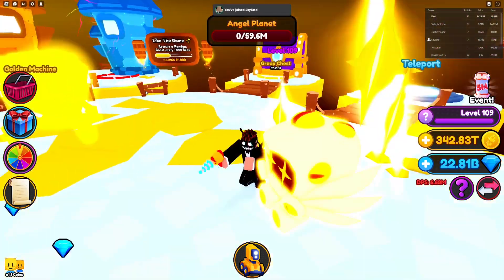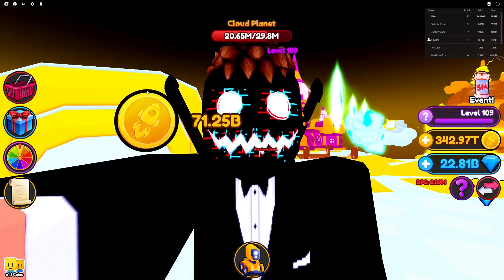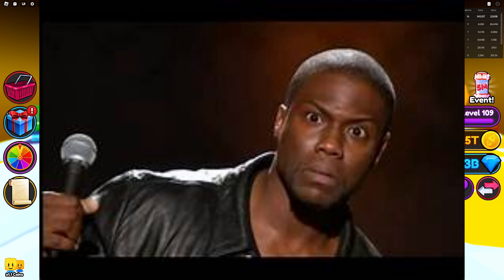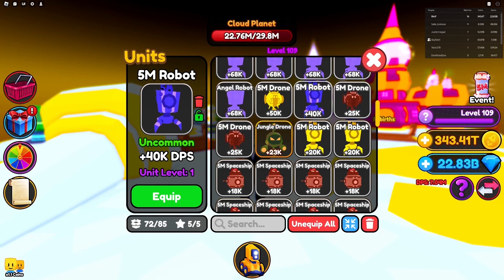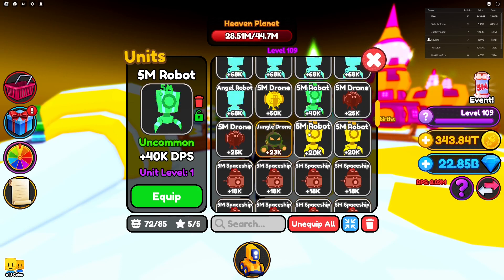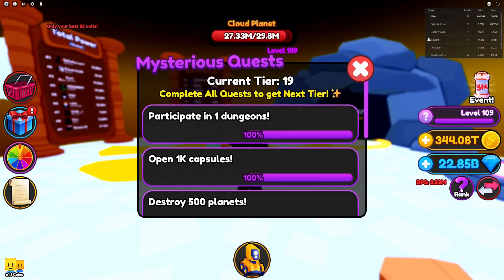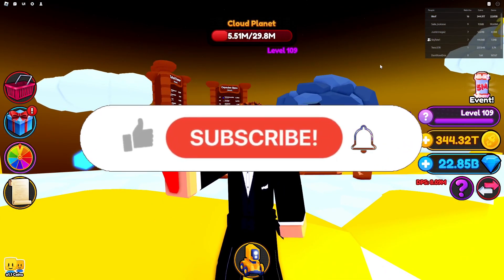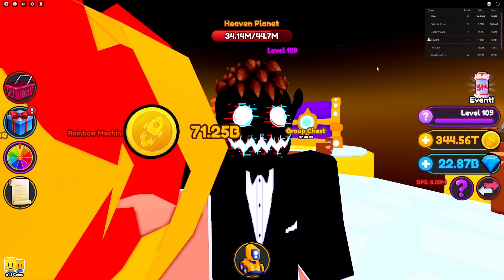Planet Destroyers Opening 100 (5m event capsule)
Sup guys in today's Video i opened 100 eggs. But something bad  happened watch the video to find out ]: